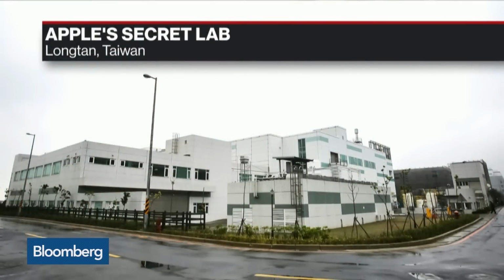Inside Apple’s Top Secret Lab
Dec 15 -- Bloomberg’s Tim Culpan reports on Apple’s top secret lab with Emily Chang on “Bloomberg West.” (Source: Bloomberg)